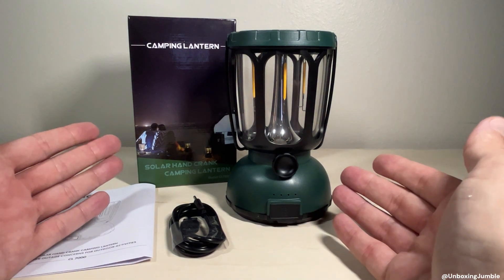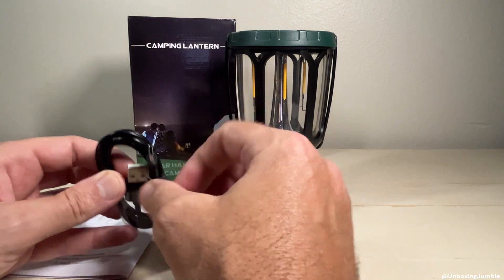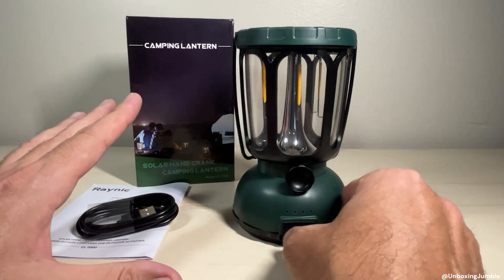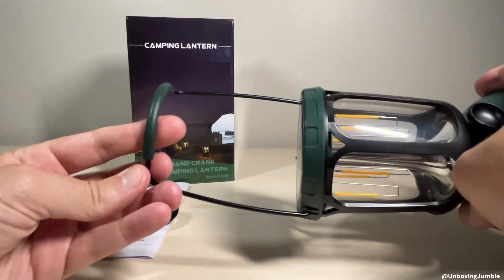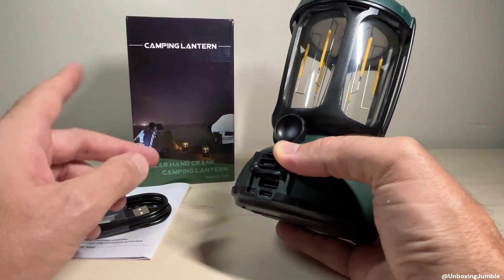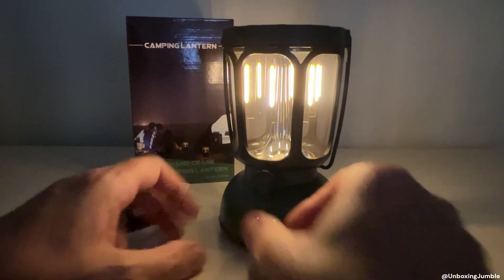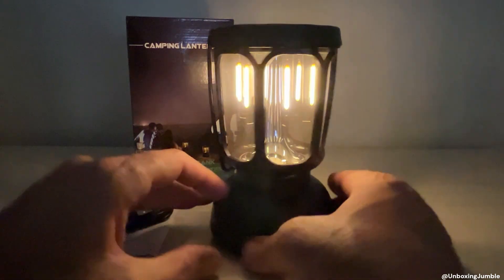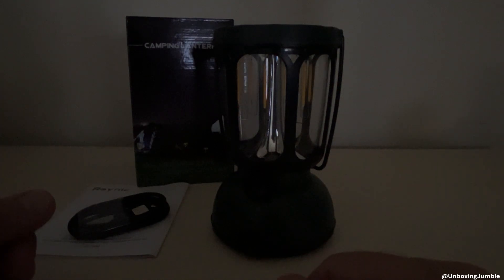The perfect camping lantern. . . Raynic CL7000 (Solar & Crank)!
A look at the Raynic CL7000 solar / crank powered lantern.  The run time on this lantern is between 10 and 200 hours (depending on the brightness level)